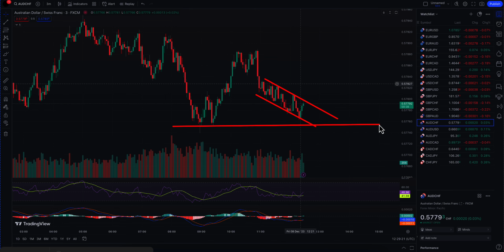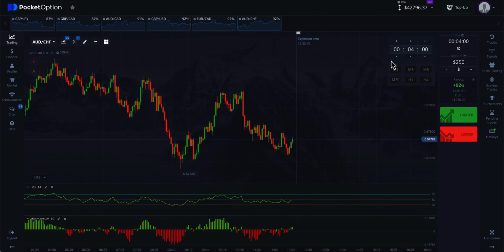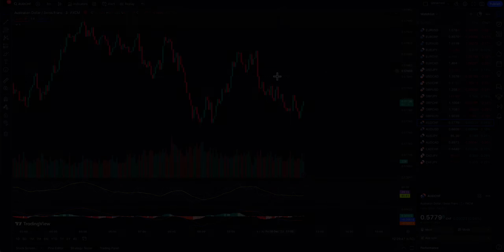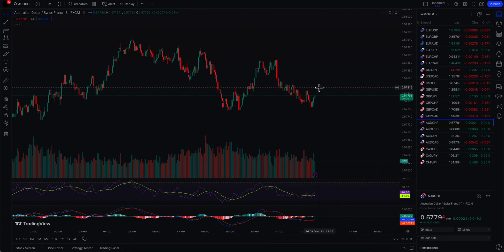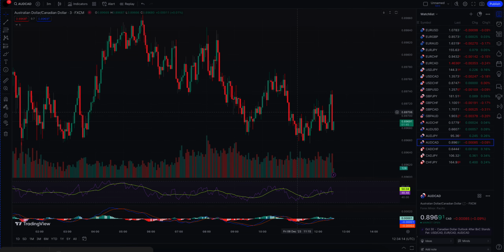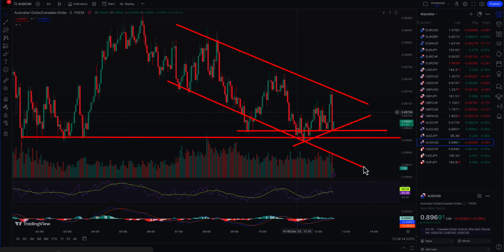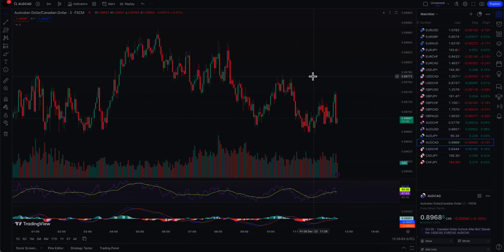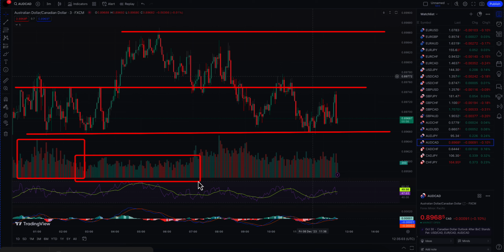Binary options strategy ! The best binary options strategy that will bring you profit !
Binary options strategy | Binary Options - I teach trading on binary options and also tell all the strategies for making money on them. You can safely earn money online on binary options, and trade options and it will be the best investment. Try to trade both on a real account and on a demo. I'm ready to help each of you by providing you with trading signals and education.